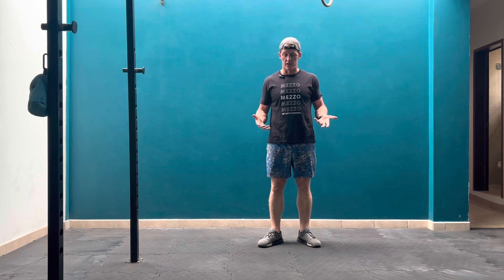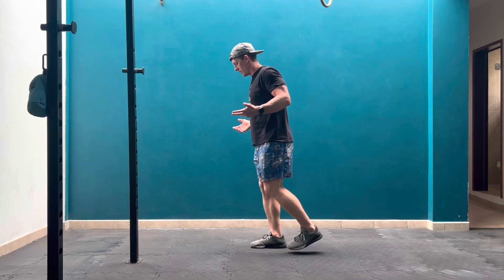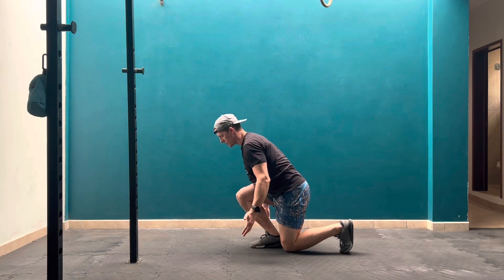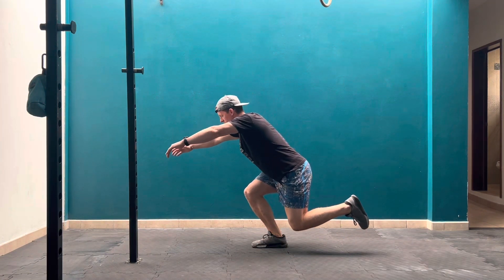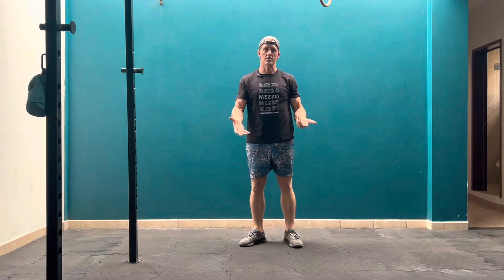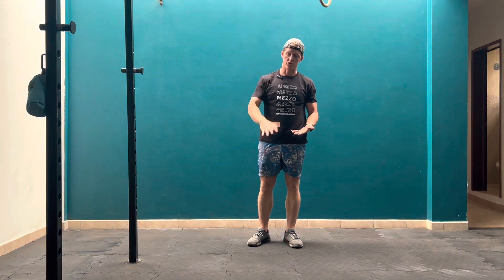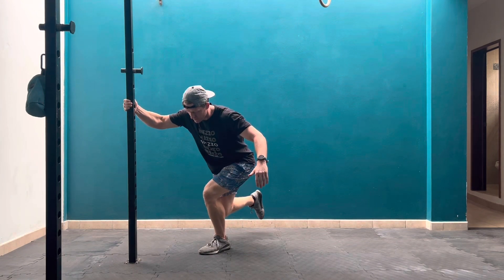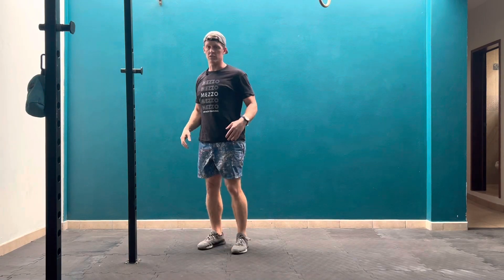Eccentric Skater Squat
Mezzo is a results based online strength training program designed to help you gain strength, look your best, and enjoy life in and out of the gym.

Receive interactive coaching feedback and connect with a community of people like you.